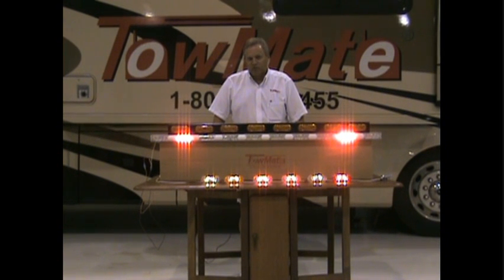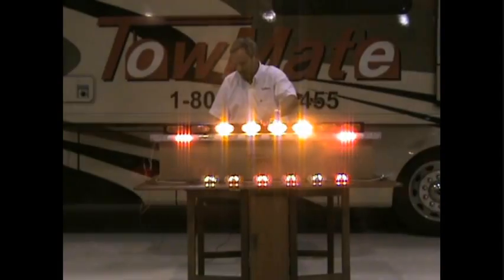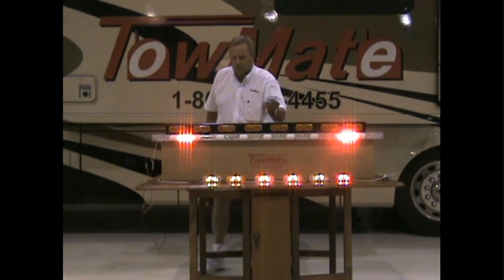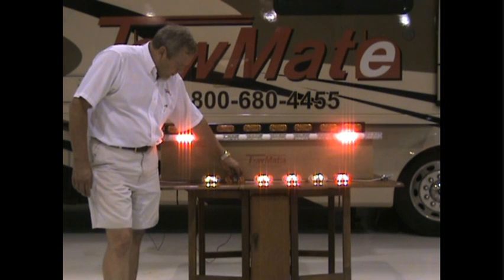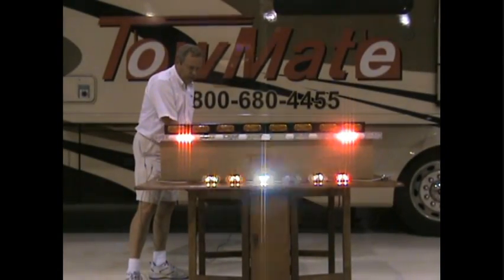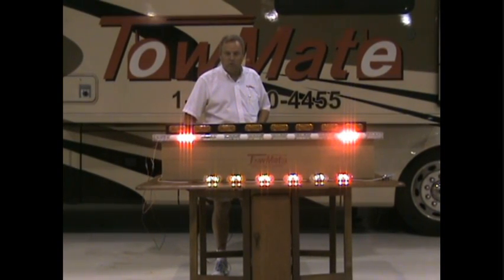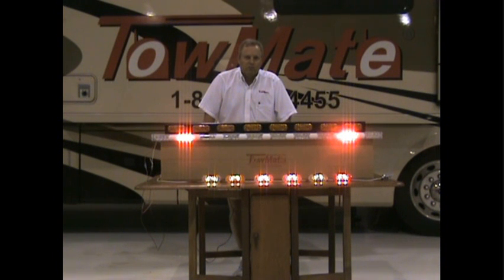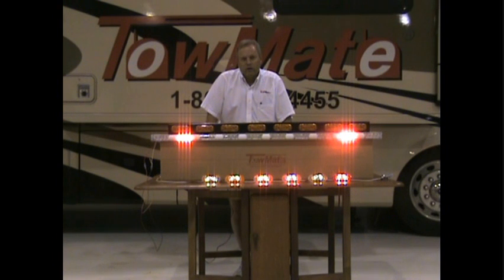Traffic Control Arrow and PLC Update II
New  technology from TowMate, LLC revolutionizes the towing industry.